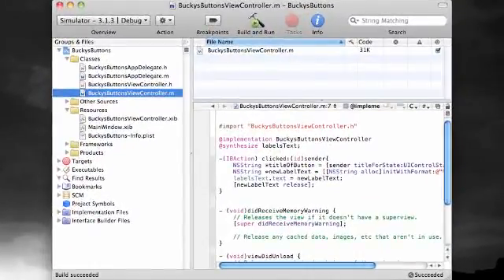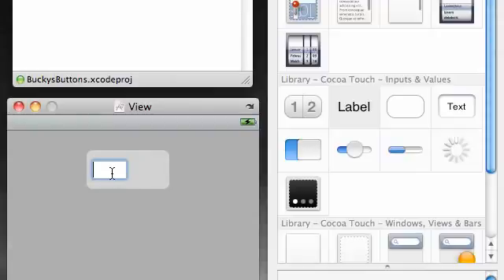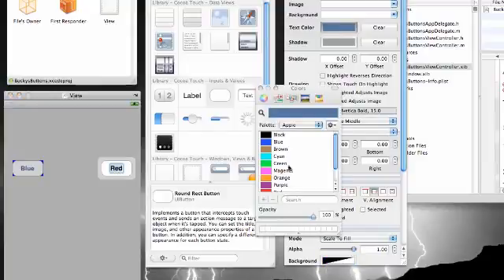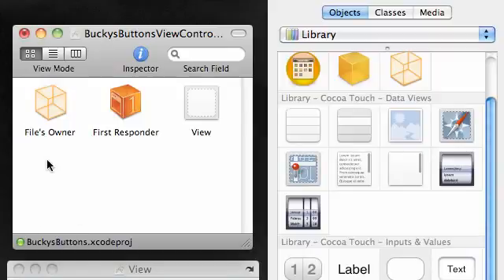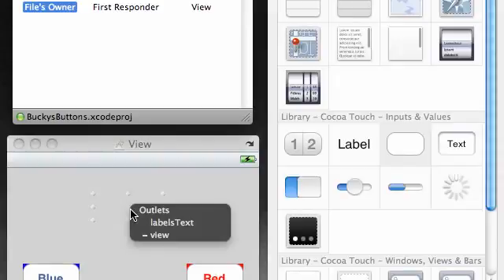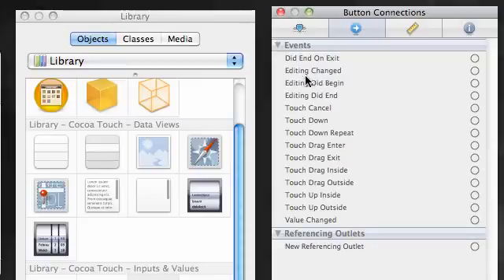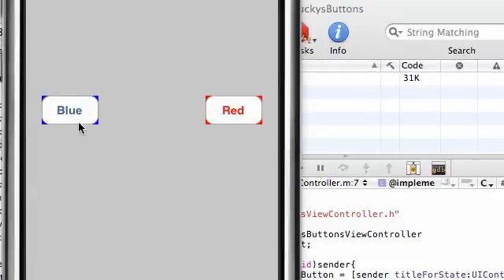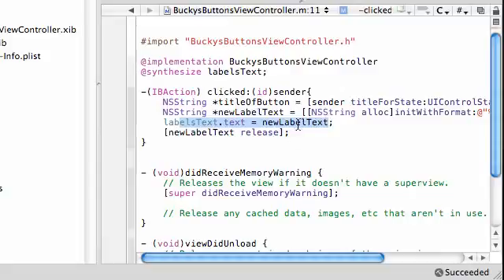iPhone Development 6 Connecting Outlets and Actions and stuff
iPhone Development